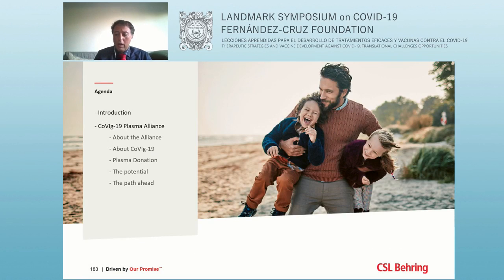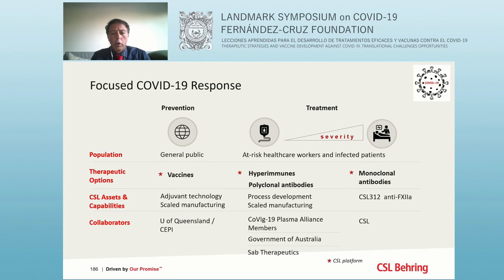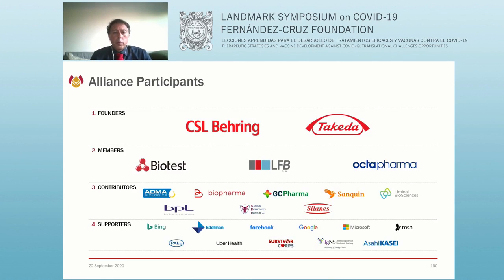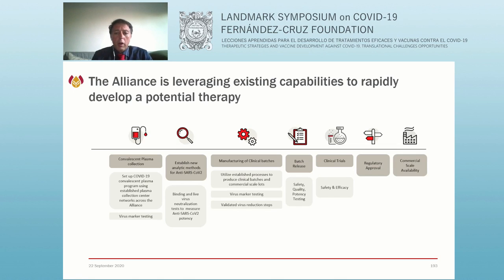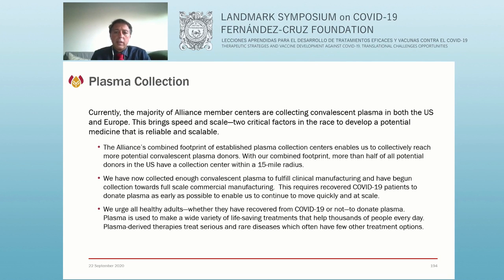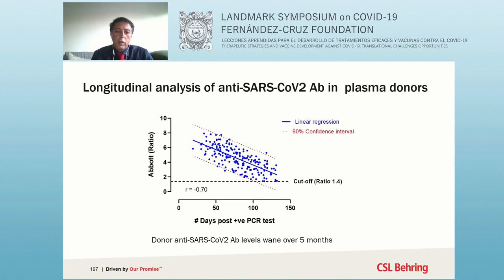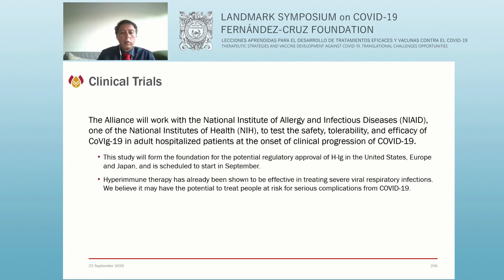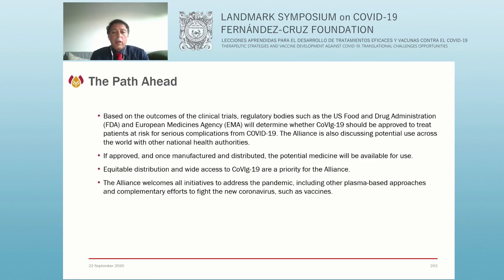PANEL 4. XXXIX Lección Memorial Fernandez-Cruz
The 2020 inevitable Debate: La manipulación del sistema inmune potencial esperanza en el control y tratamiento del Covid-19/Manipulation of the immune systems as an important component in the potential therapeutic control and prevention of Covid-19. Moderadores: Chairs: Dr. Eduardo Fernández-Cruz,  Adolfo  Garcia-Sastre

- Desarrollo de una inmunoglobulina hiperinmune policlonal anti-SARS-CoV-2 mediante la “CoVig-19 Alliance” /Development of anti-SARS-CoV-2 polyclonal hyperimmune immunoglobulin by CoVig-19 Alliance. Nathan Roth Vice President PPD, R&D. CSL Behring.  King of Prussia, USA